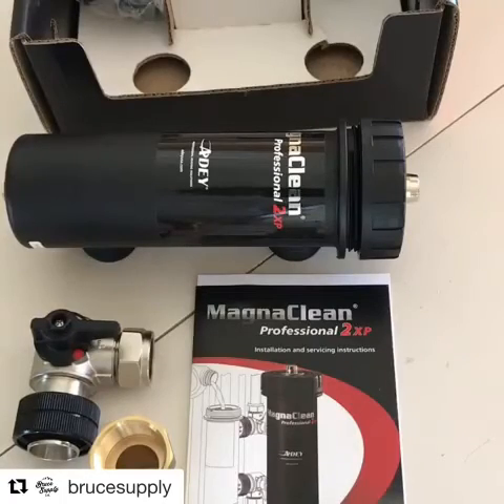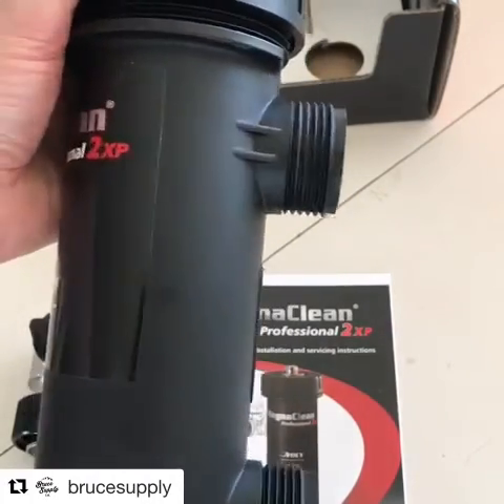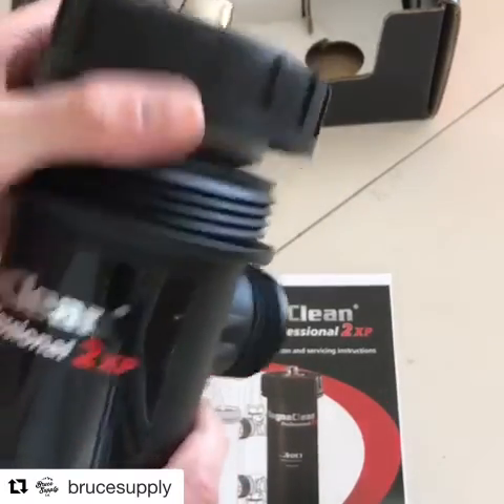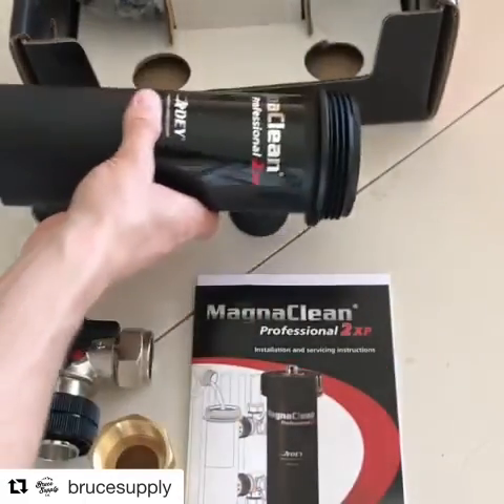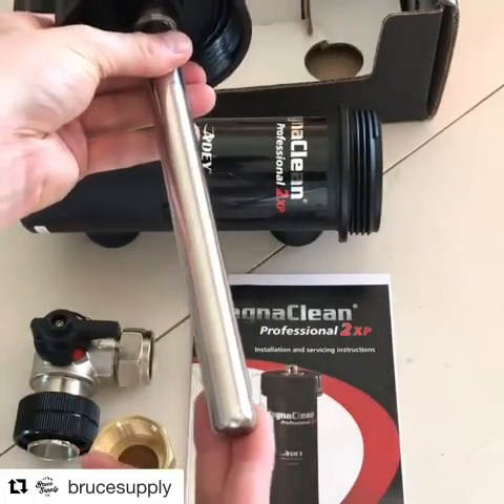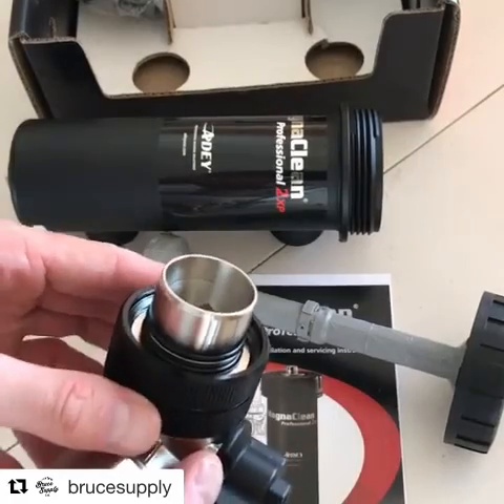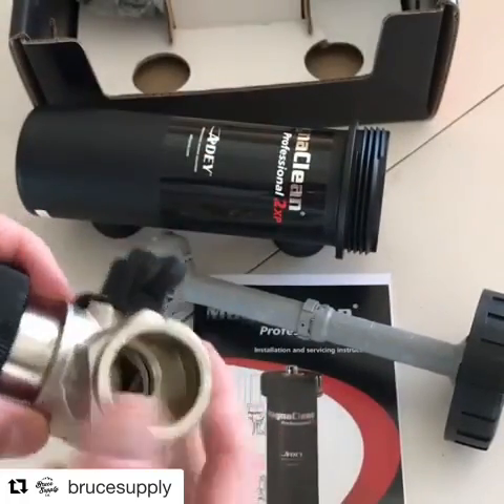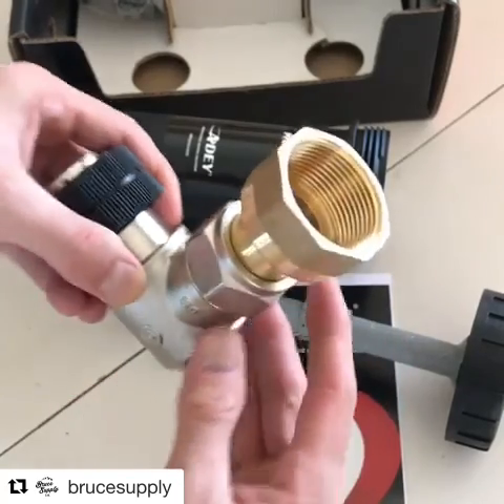Bruce Supply explain MagnaClean Professional 2XP's key features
Bruce Supply in Burnaby explain the key features of our MagnaClean Professional 2XP. The body of our filters are made out of glass reinforced nylon for maximum strength and to prevent thermal expansion!